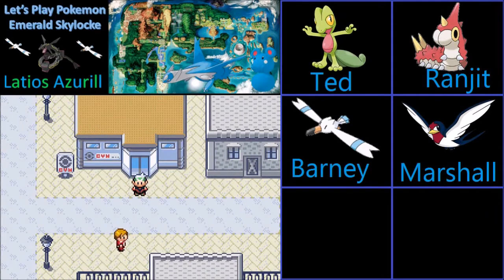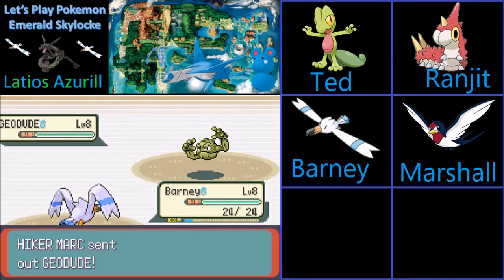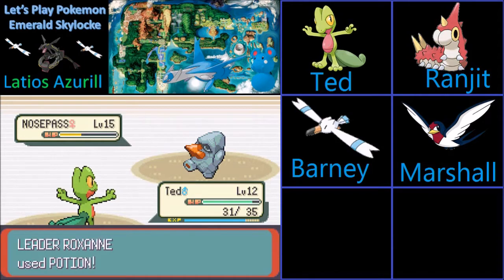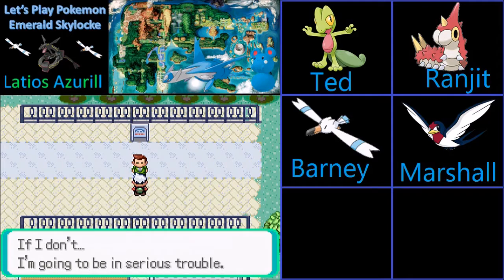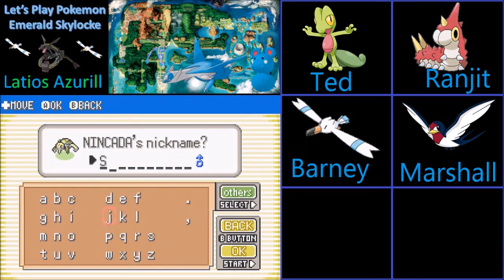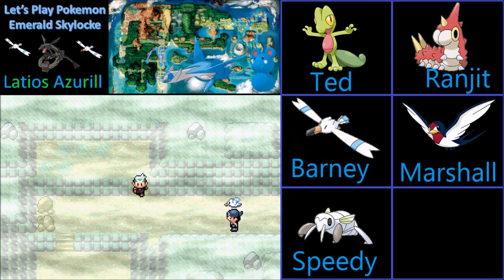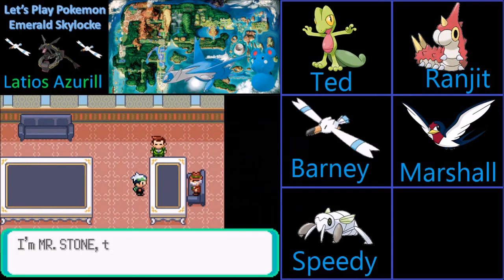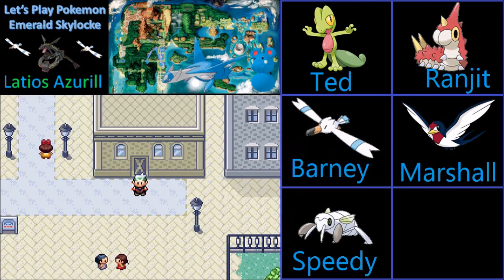Let's Play Pokemon Emerald Skylocke: Part 3 - Roxanne's Rocky Gym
Good day, Human Latiosites!  As we continue our epic journey throughout the magnificent Hoenn region, we challenge the Rustboro City Pokemon Gym Leader Roxanne, rescue a man's beloved Wingull, help a corporation being targeted by a ruthless organization, and agree to run an errand for the president of that corporation.  Next time, we will set sail for Dewford Town.

Skylocke Rules

1. If a Pokemon faints, it is considered dead and must be released or permanently deposited into a designated "death box" in the PC.

2. If a blackout/whiteout ever occurs, where the trainer loses a battle, the game is over regardless of whether or not there are still living Pokemon in the PC.

3. Only the first Pokemon in any given area can be caught, with the exception of any Pokemon found before you ever get any Pokeballs; a new floor in a cave, tower, etc. does not count as a new area.

4. If you already have the first Pokemon that you encounter in a new area, you can catch the next Pokemon that you encounter in that area (dupes clause).

5. Only Flying-Type Pokemon or Pokemon with the ability Levitate may be captured and used, with the exception of the starter.  Any first encounters in a new area do not count if the wild Pokemon does not fulfill this criteria; thus, encounters that cannot be caught are treated the same as those skipped by dupes clause.

6. Pokemon Center may not be used to heal your Pokemon.  NPCs who are scripted to heal your Pokemon may heal your Pokemon, though.  The PC cannot be used to heal Pokemon - it can only be used to change teams in dire conditions, such as HM requirements and deaths.

7. Each Poke Mart may be used only once.  Once you have used a particular Poke Mart, you may not use that particular Poke Mart again.

8. Healing items may not be used during battle.

9. There is a maximum of five encounters in a new area until a criteria-fulfilling Pokemon must be found.  If none of the first five encounters in a new area fulfill the criteria, being Flying-Type or having the ability Levitate, as well as not being duplicates, no encounter may be caught from that area.

10. Legendary Pokemon may only be used as a last resort.

11. All Pokemon must be nicknamed.

The Skylocke was created by BraveSilver13562.